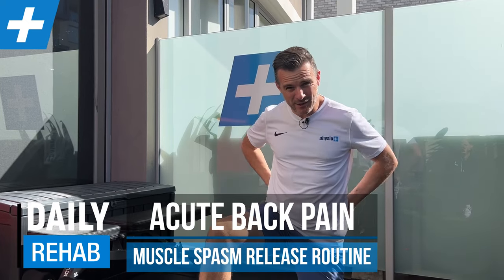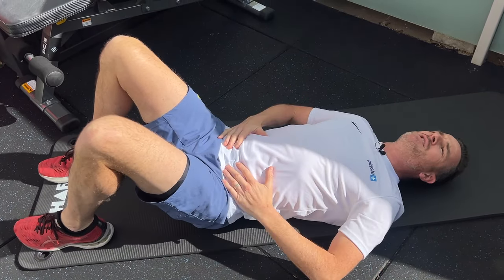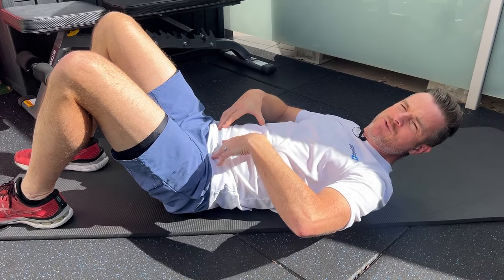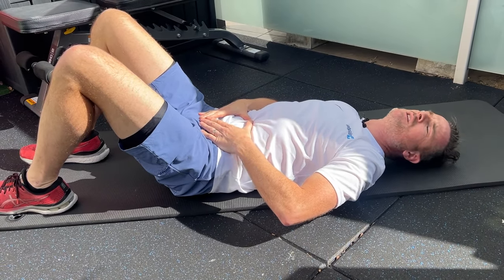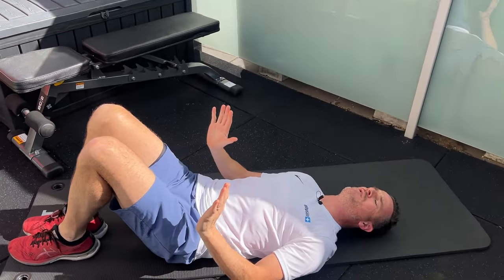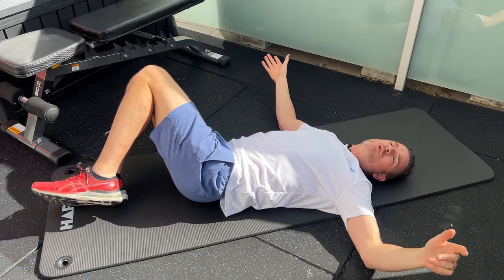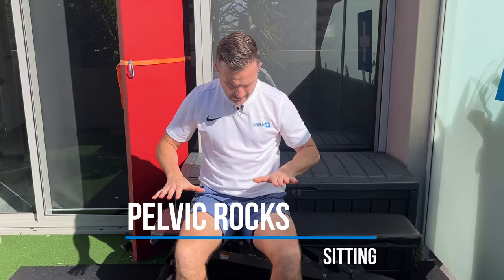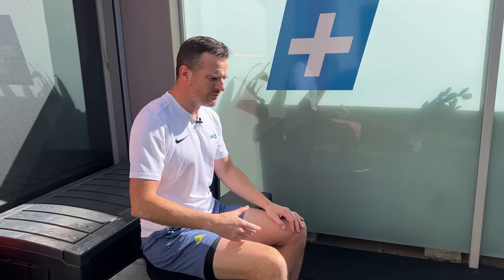Acute Low Back Pain - Muscle Spasm Release Routine | Tim Keeley | Physio REHAB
This is routine of mobility exercises works so well with patients who have 'episodes' of back pain from a recurrent strain or disc injury that give them a locked up lower back feeling, with sharp or intense pain on movement. During these muscle spasm or guarding episodes it's hard to the rehab and mobility work to help the problem.

So I find this great little routine is ideal in the acute stages of back pain to then enable you to then do the lower back stretches to improve mobility and then core work. Very good to start the day with if you are locked up and in pain.

1️⃣ Pelvic Tilts
2️⃣ Controlled Rotations
3️⃣ Pelvic Rocks
4️⃣ Back Block Traction